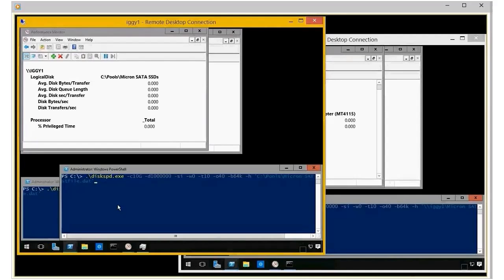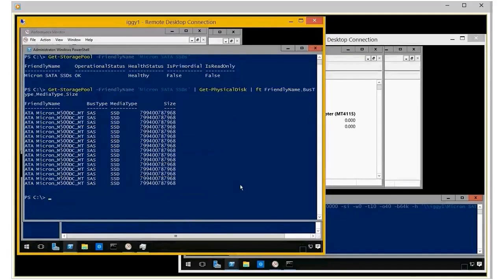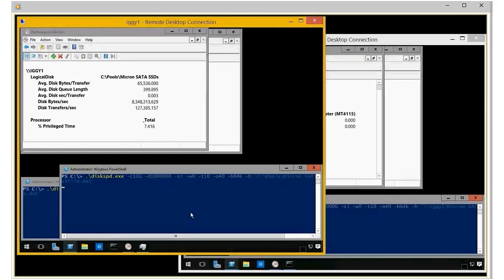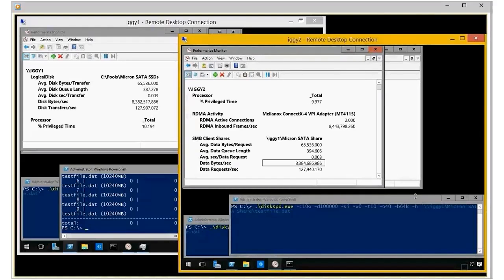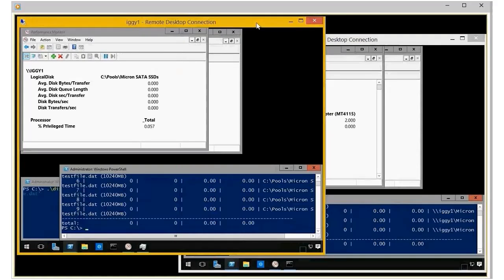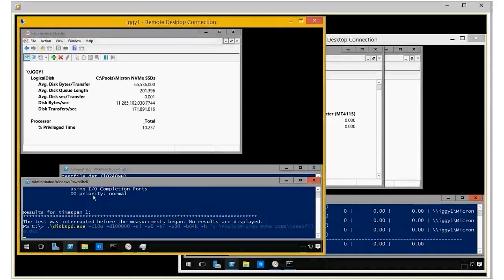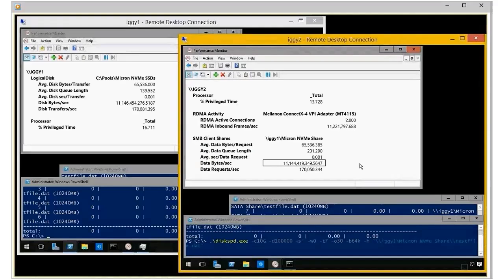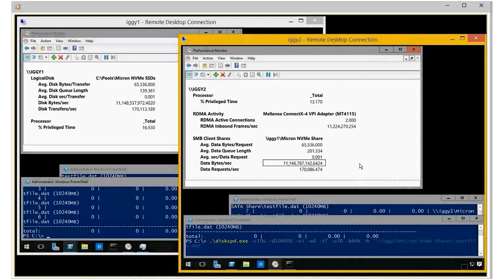Windows Server 2016 TP2 with SMB3, Storage Spaces, Micron NVMe and Mellanox 100GbE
Demonstration of Storage Spaces and SMB Direct (SMB3 over RDMA) in Windows Server 2016 TP2 using Micron NVMe SSDs and the 100GbE Mellanox ConnectX-4 to achieve an amazing 11.1GB/sec over a single 100Gbps network connection.